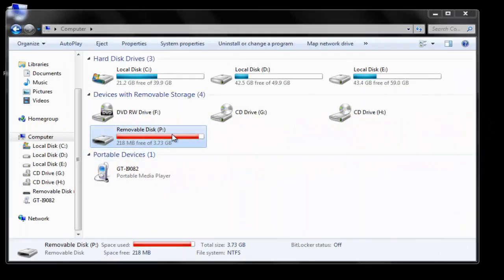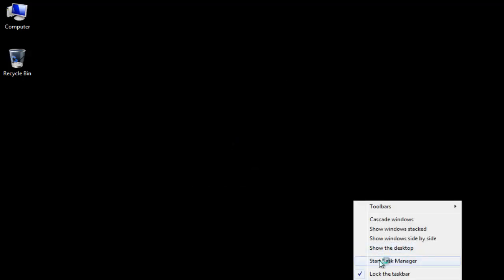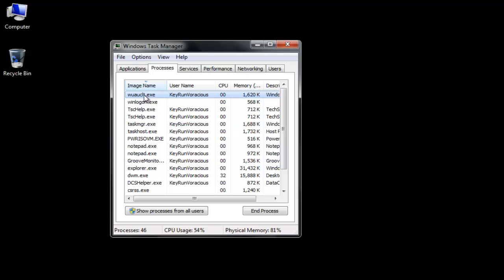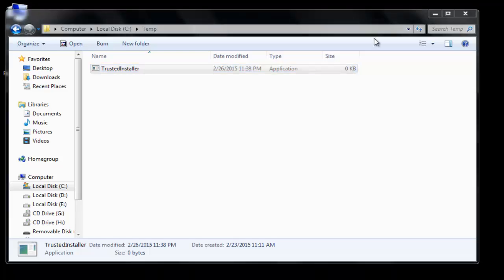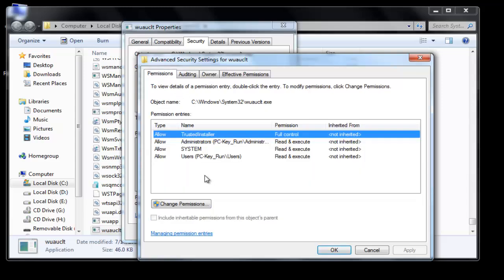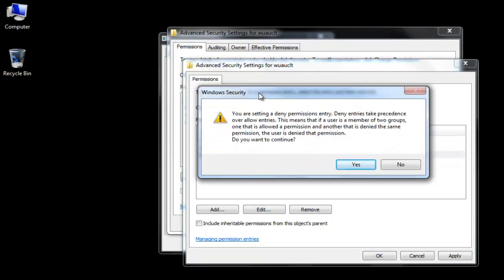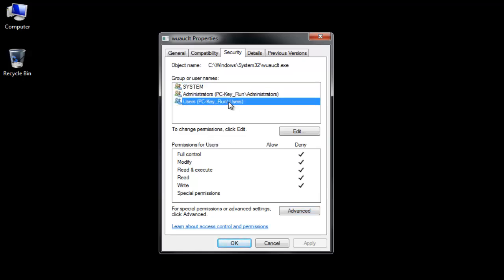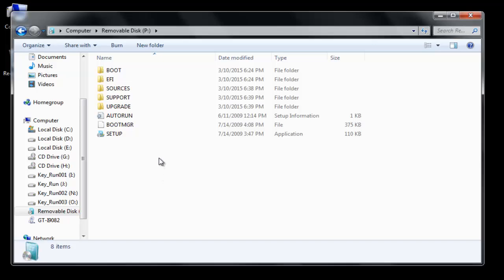Fix "My Removable Device" shortcut virus from USB external HDD and Pendrive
USB Pen drives and Hard Disks are very common media now a days to transfer data from one machine to another. So there are great chances that you carry viruses through these removable USB devices. Many times a shortcut virus from USB spread into your machine and creates unnecessary shortcuts for folders and hide the important data inside those shortcuts and then we think that we lost our data. This video tutorial will teach you how to get rid of those shortcut hidden "My Removable Device" virus.

If you like the video,  please share it and provide your valuable comments in below comment box.